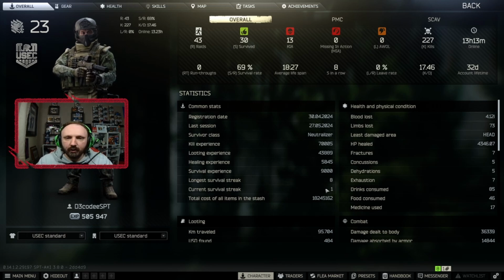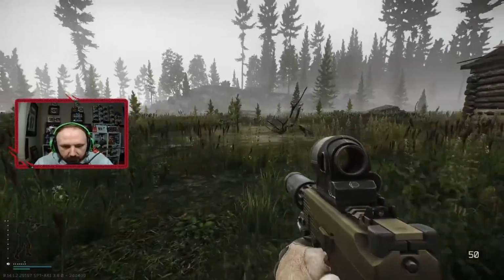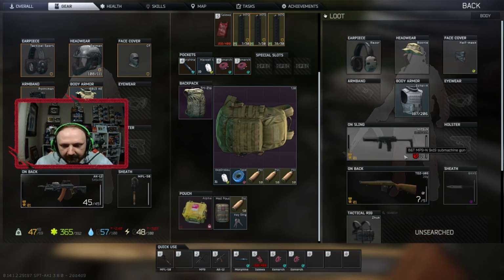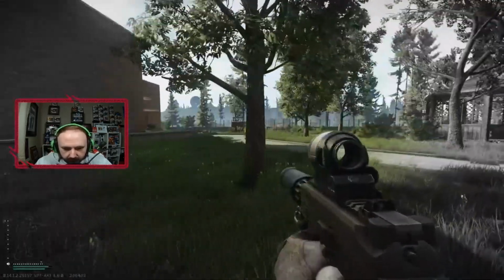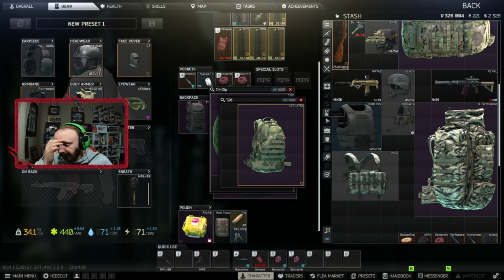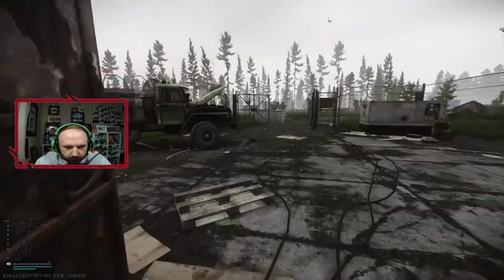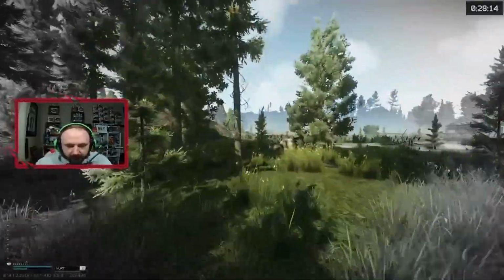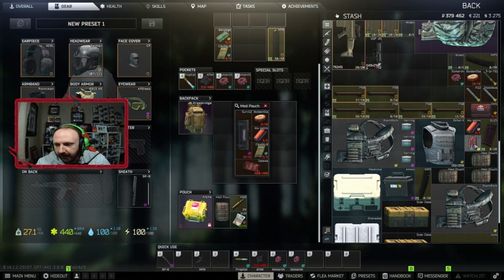SPT Hatchet To Hero l Episode Thirteen l Shoreline Is My Home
Howdy Coding Crew! Hope you are all doing well and thank you for tuning into another video!

TCG Channel: @D3codeeTCG